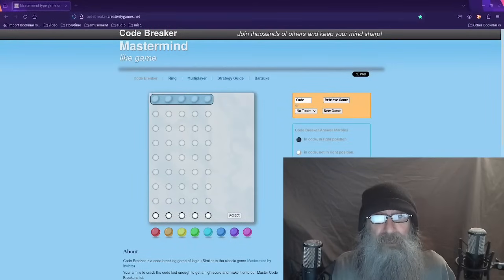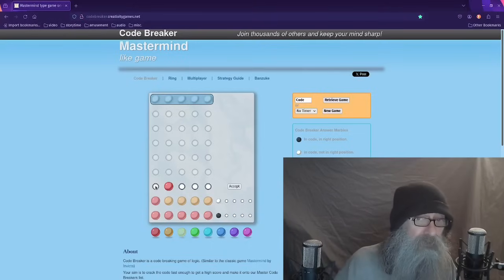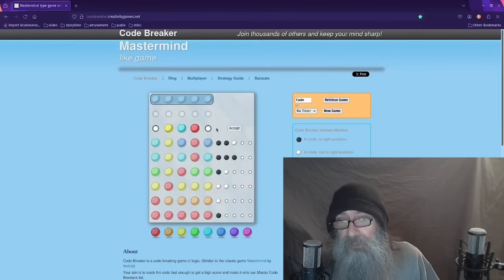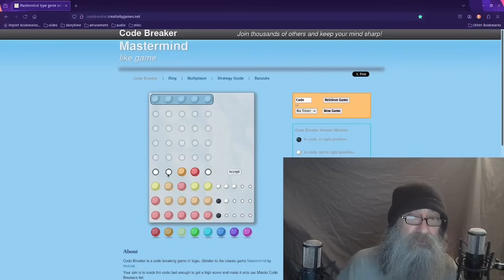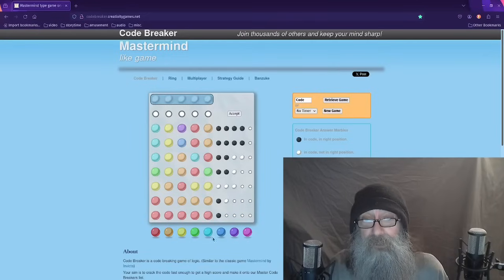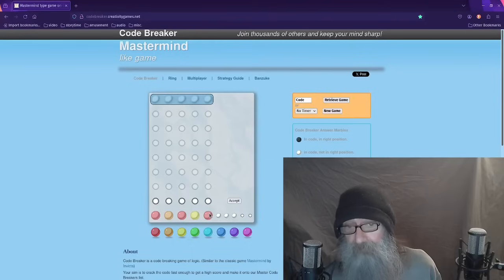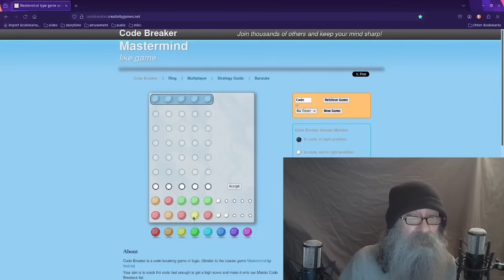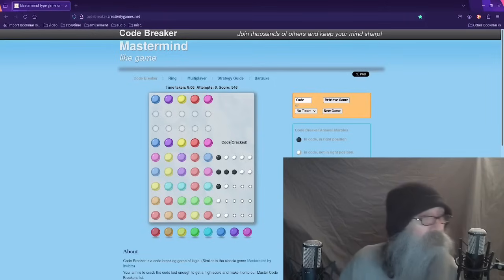Gameplay Code Breaker Tutorial ASMR - whispered male voice - bill maxvoxpax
I am doing another attempt at a tutorial for those of you interested in learning how to play the code breaker online game.  It is pretty much a computer version of the famous board game called Mastermind by Invicta.
I hope you guys will find it informative.
or, perhaps you just want to tingle...  or you want to take a nap and catch up on some sleep.  what ever works best for you!

here is my music channel: @3monksInAtub
here is the other channel: @wcposchman

Credits for various resources:
for the countdown:
credit:
Ivan Bridgewater
for framing of my pointing:
public domain
credit:
Oakland Tribune
children cheering:
source/credit:
Craig Smith
film projector & beeps:
source/credit:
qubodup
Seagull Over Stormy Waters by Linnaea Mallette released under public domain liscence.
Pink Bathtub: Photo by Teresa Jang
Sea Surf Waves Beach by Karen Arnold
Sea Ambiance Water Waves by tawix on freesound